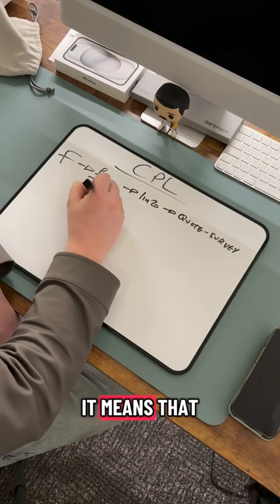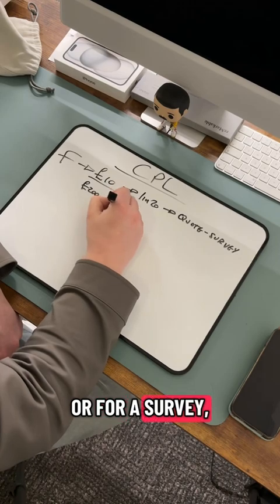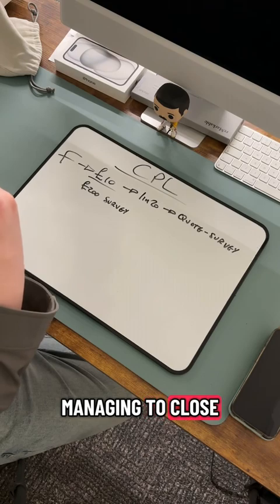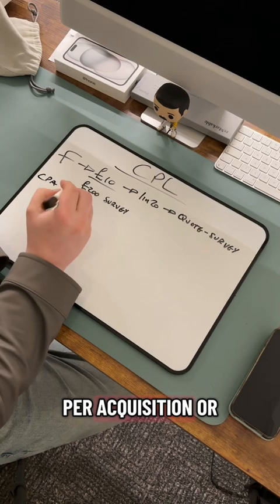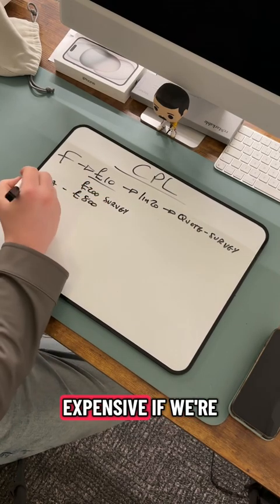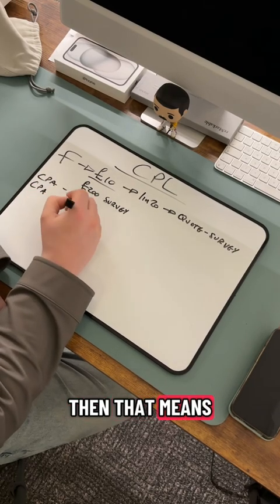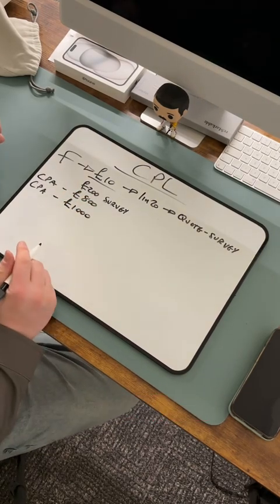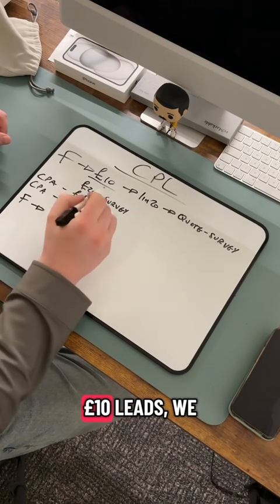Solar & battery marketing: cost per lead means nada!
In the uk, installers of solar and battery when considering working with an agency, or even inexperienced agencies, obsess over lead cost.

In reality, lead cost without a whole bunch of context, means nothing. Cheap leads can be garbage, ‘expensive leads’ can be amazing.

What is the conversion beyond a lead arriving, how many convert to a survey, how many of them then convert to a sale.

All far more interesting and more difficult to deliver a positive result against. If your agency can’t confidently discuss all that with you, that’s a red flag and they should be avoided!